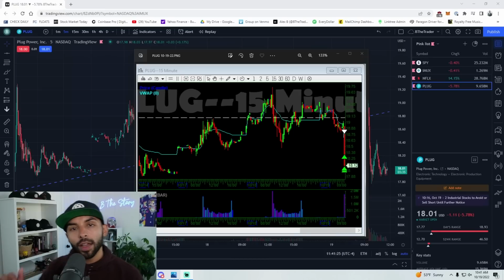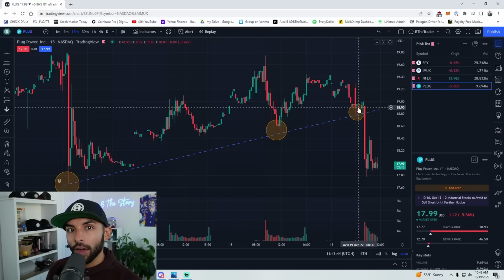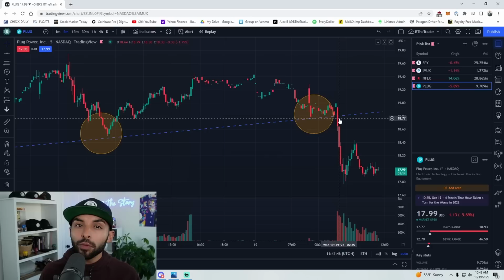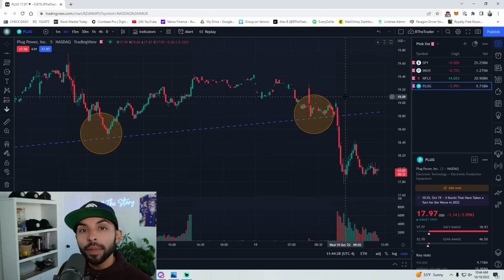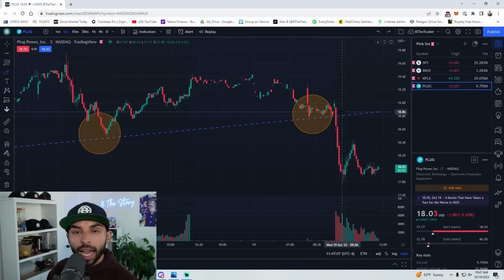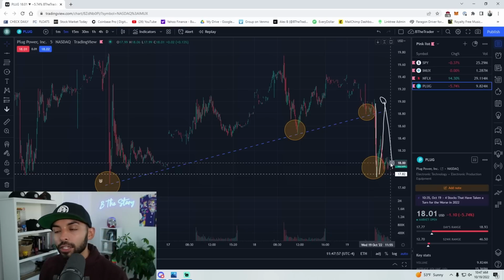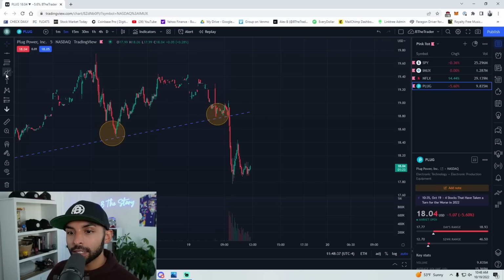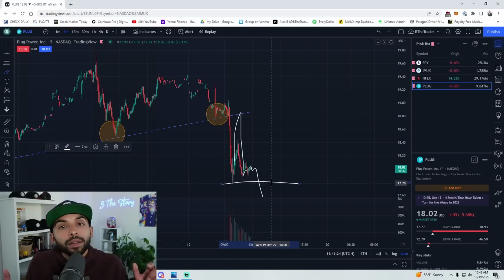The Only Scalping Strategy You Need (FREE Case Study)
Today I'm going to show you one of my favorite trading setups when taking a short position.  We'll be going step-by-step through timeframes, entries, exits, and risk so you can position yourself for success and prepare for the trading days ahead.  Be sure to check out the FREE case study below to follow along!

The B The Trader Show is on all podcast platforms